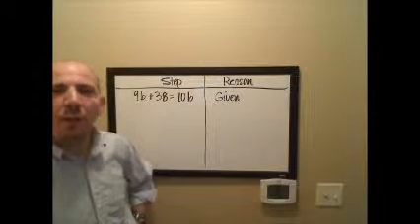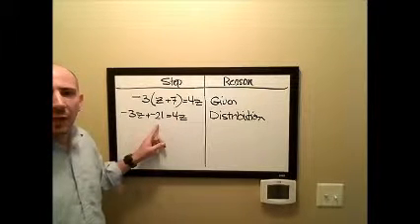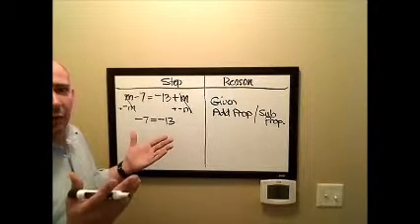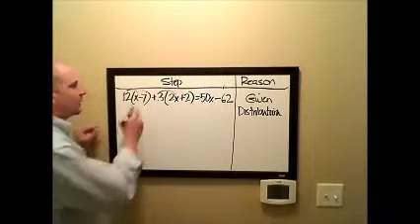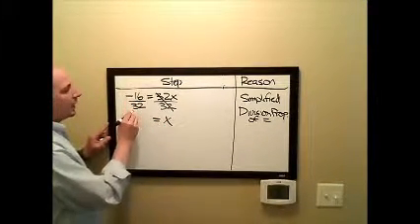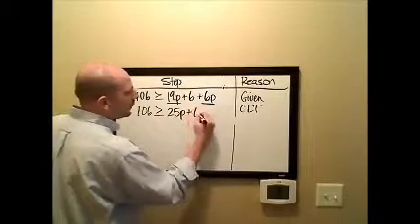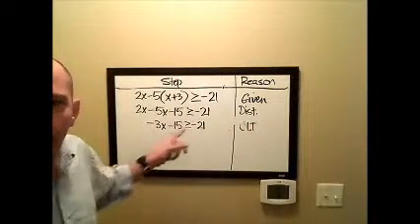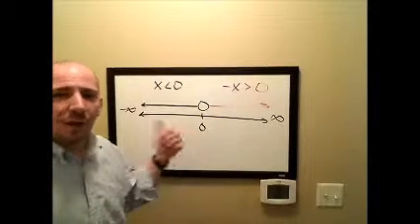quiz 8 29